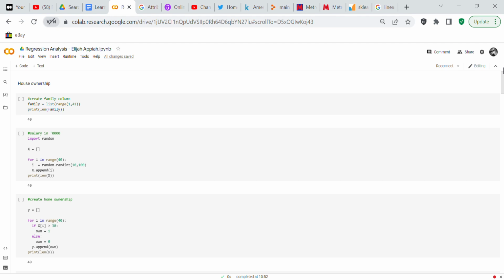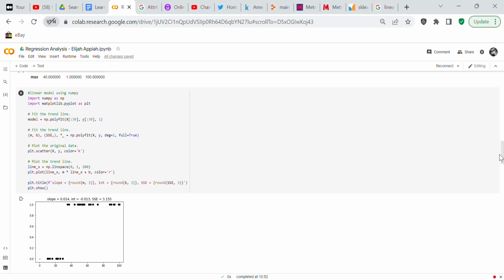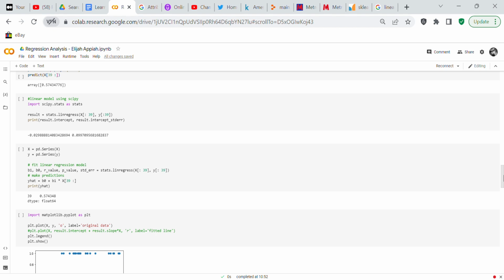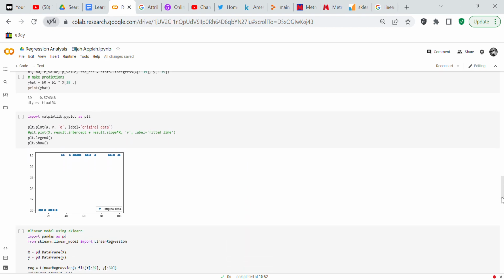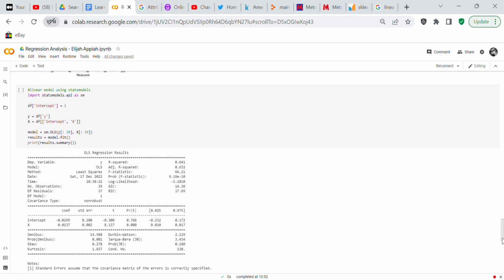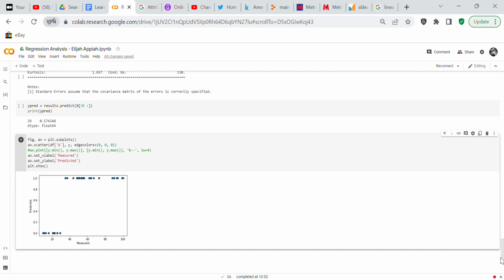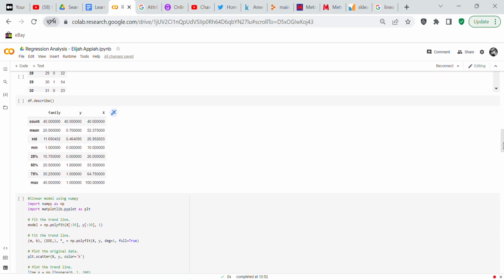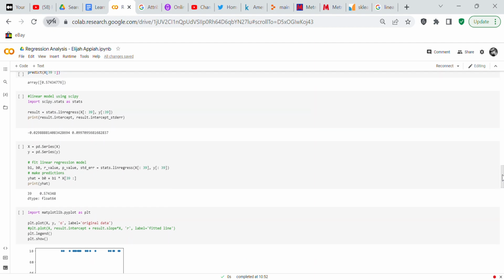Code review: Learn 4 ways to use a linear model in Python